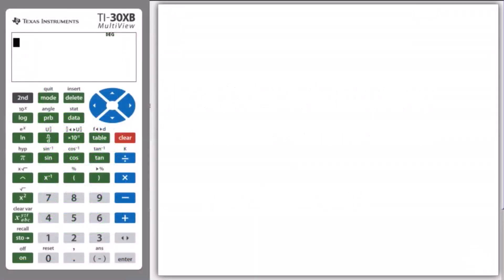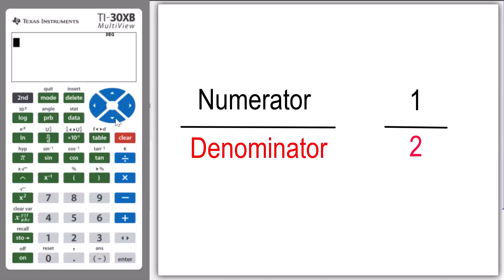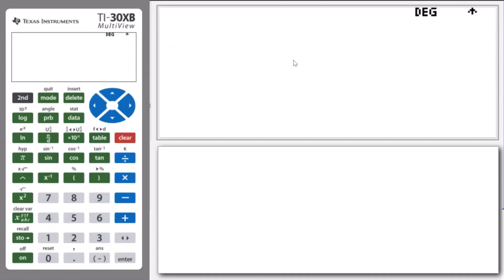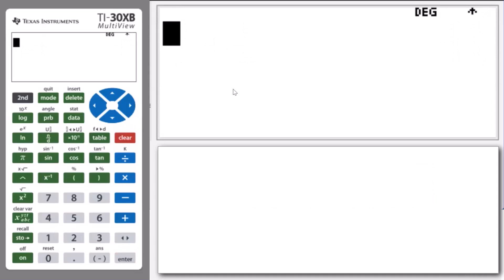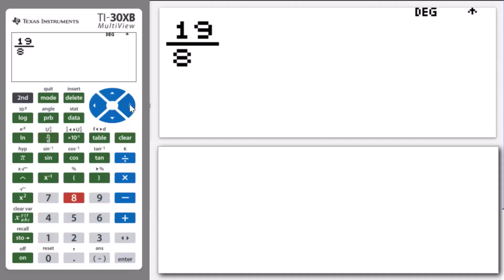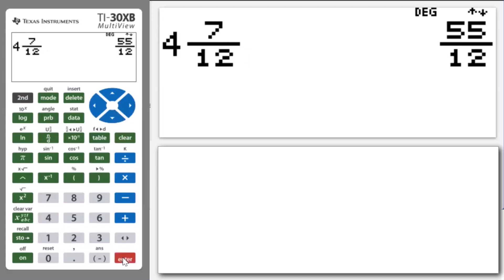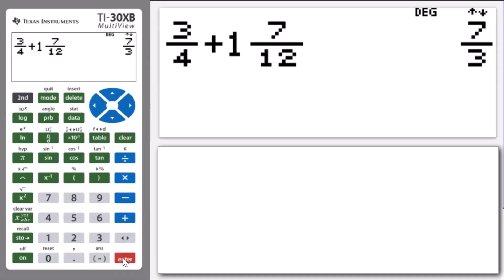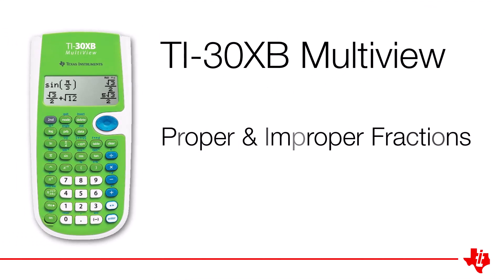Fractions Part 1 | TI-30XB Multiview Calculator | Fundamentals Course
00:00  Introduction
00:30  MathPrint Mode
00:50  Entering Fractions
01:30  Example 1 - Simplifying a Fraction
02:10  Example 2 - Adding Fractions
03:19  Example 3 - Mixed numbers to Improper Fraction
04:54  Example 4 - Improper Fraction to Mixed Number
06:13  Example 5 - Sums with Fractions